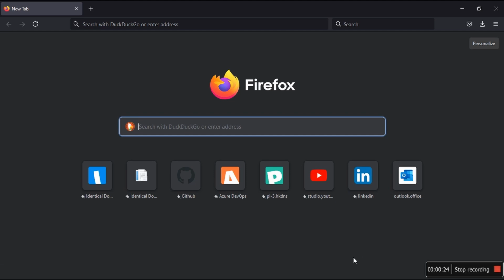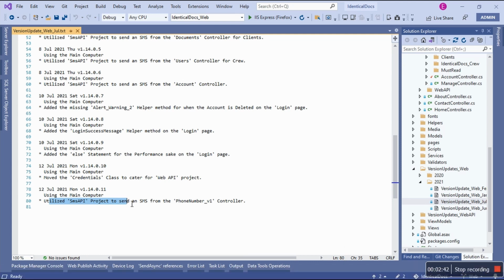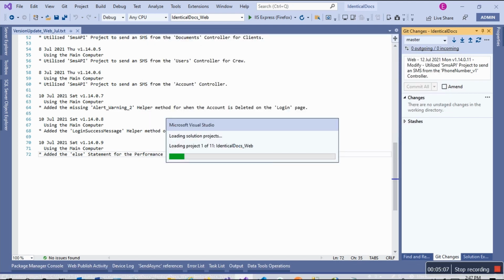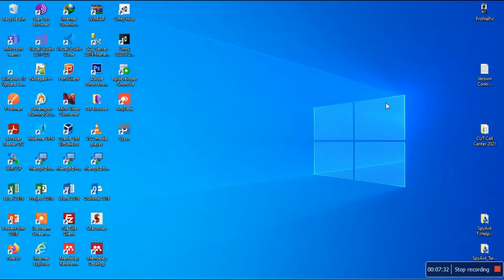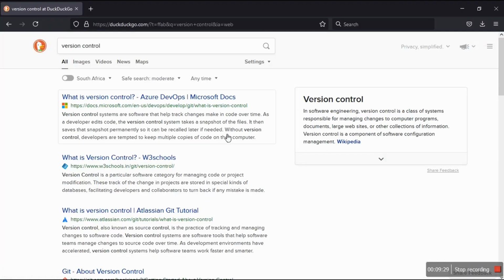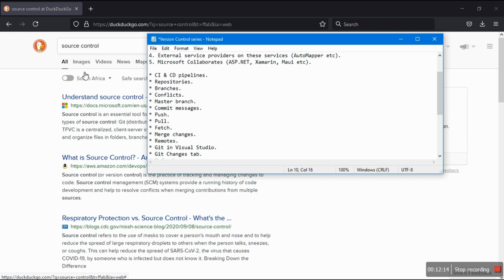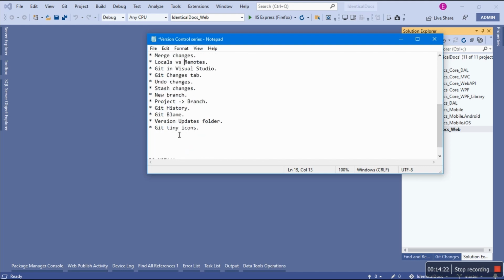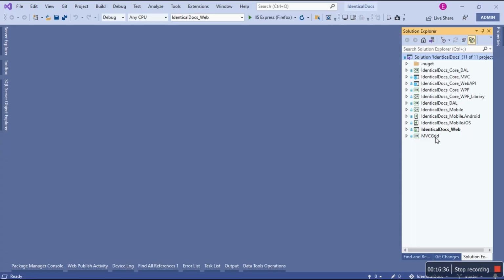38 - Overview (Version Control) Series by Tumi Tladi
In this Video, I do an overview and introductory of 'Version Control' system, a mini series. The focus is what it is...